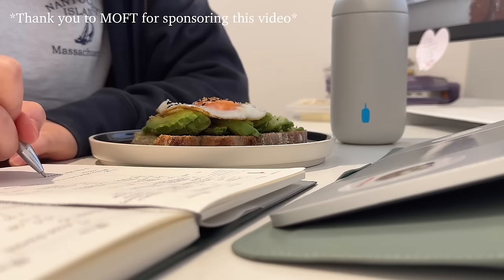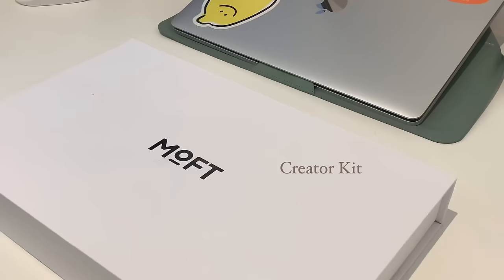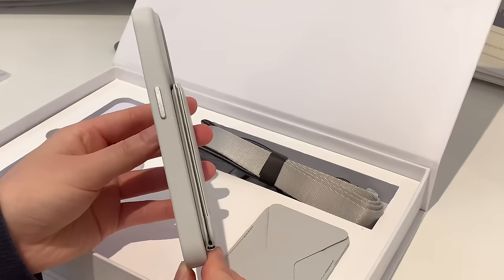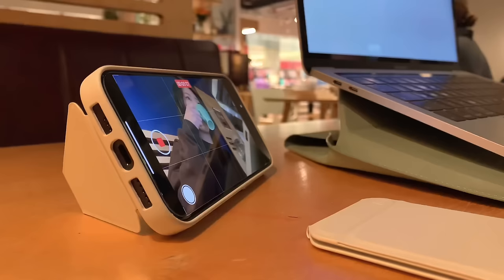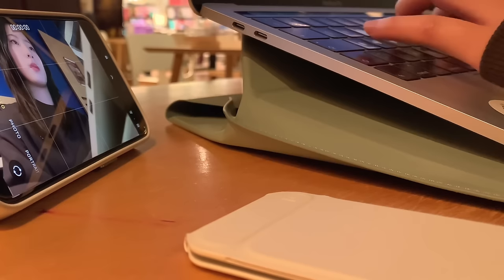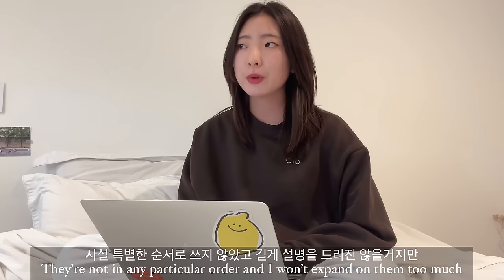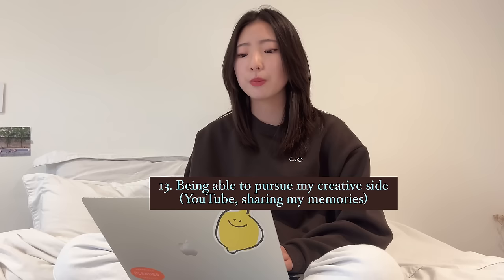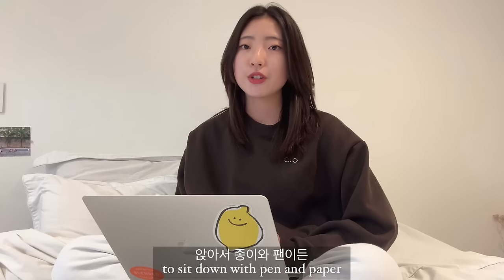💭👩🏻‍💻 Getting back to routine, 2023 Reflections Vlog | 런던의대생 브이로그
Use HAYEON10 for additional 10% on any MOFT purchase

Products I use:
- MOFT carry sleeve (Sea Foam)
From creator kit (all in colour Misty Cove)
- Snap case
- Quick-release phone lanyard
- Invisible tripod stand
- Snap-on wallet and stand

FAQ
Hi it's Hayeon, I'm a 5th year medical student based in London and love to record snippets of my daily life in casual vlogs. Thank you so much for stopping by & I hope you have the BEST day!

Ethnicity- Korean
Age: 22
Film- Iphone 15 pro & iPhone X
Edit- Vllo premium